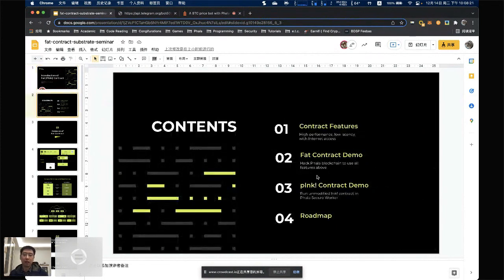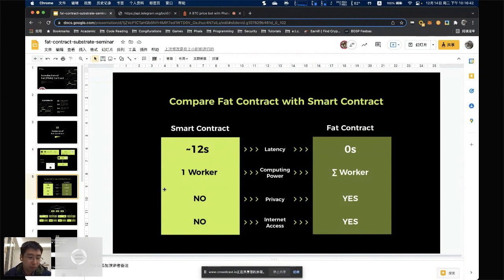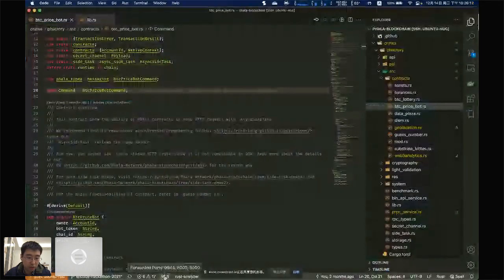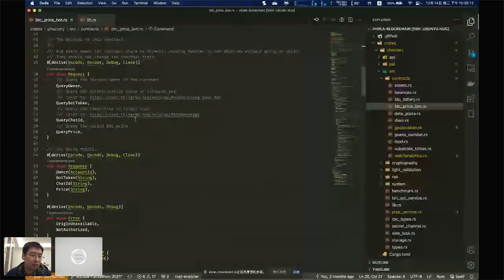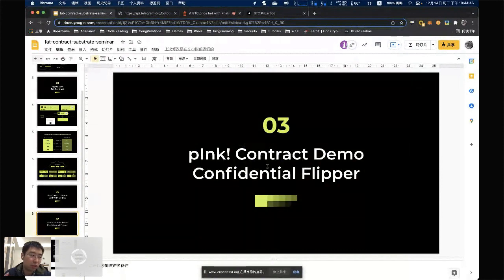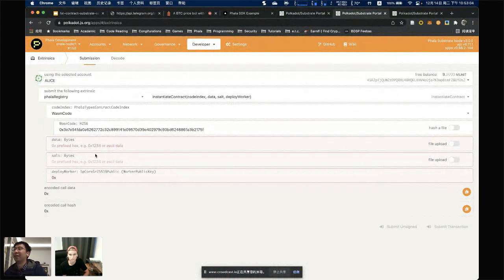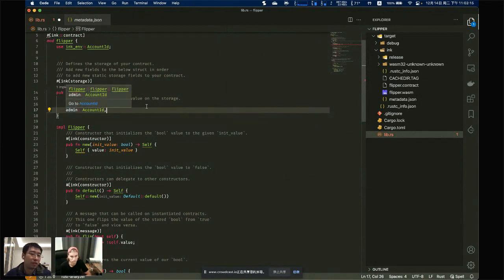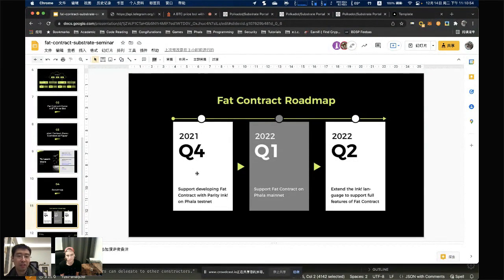A BTC price bot with Phala's ink!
Shelven, lead researcher of Phala Network, will demonstrate how to to build a BTC price oracle with a Telegram bot in 50 lines of code in Phala's native Fat Contract (confidential ink! smart contract). In this workshop, you will learn how to leverage Fat Contract’s unique features such as asynchronous HTTP request and computation-intensive tasks in ink!.